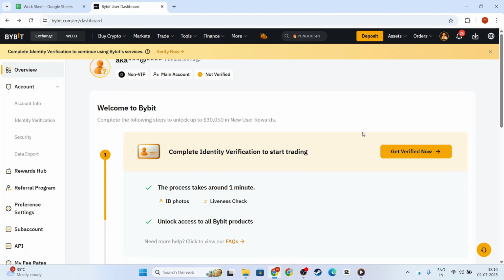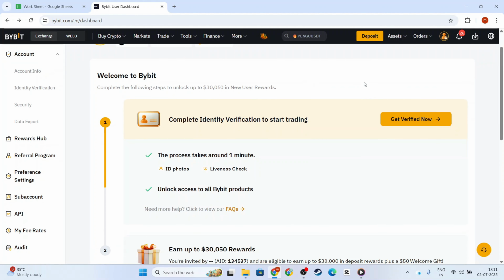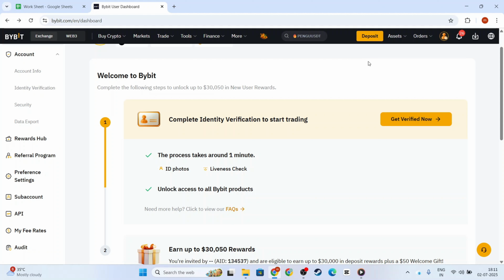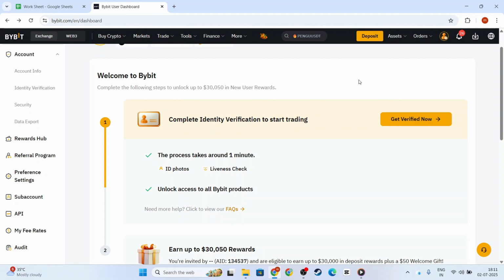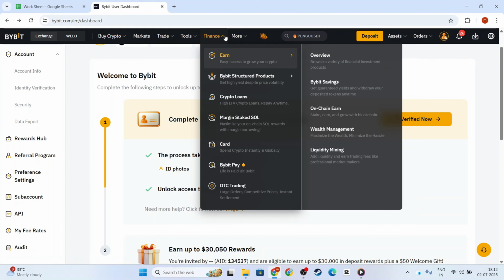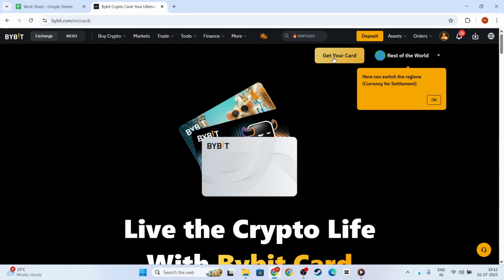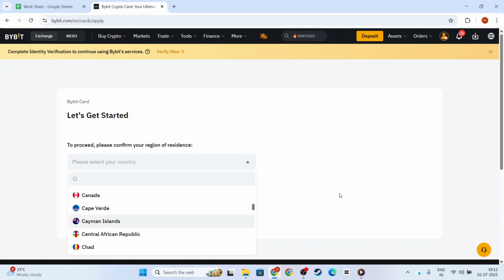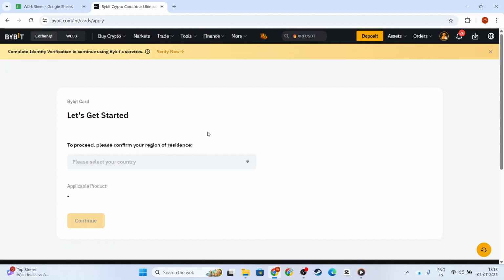How to Get ByBit Card 2026 (Step By Step)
Learn How to Get ByBit Card in this video.